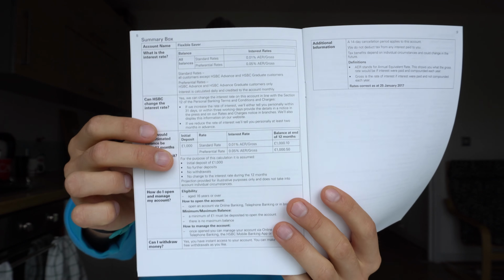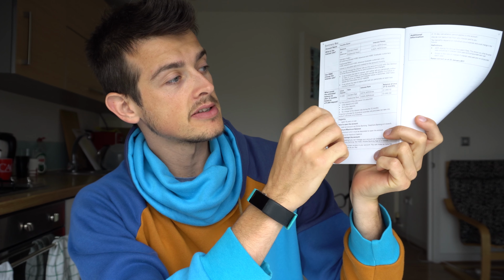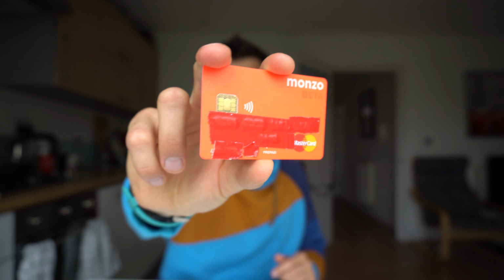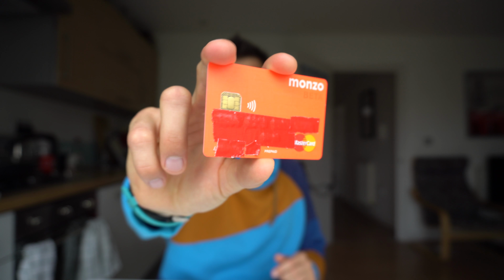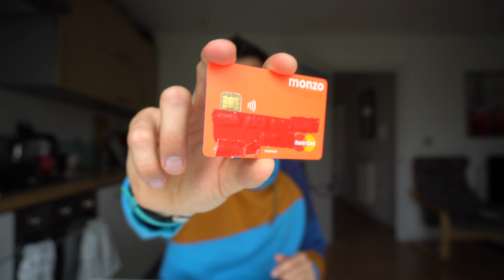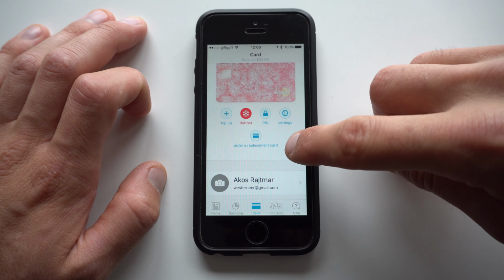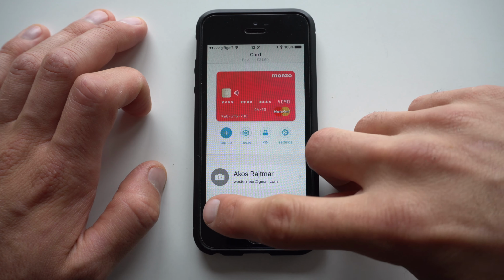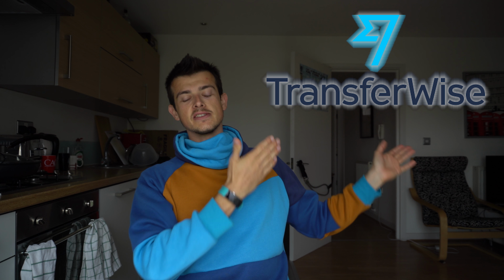Free cash abroad, cheap international money transfer | Hungrish vlog 024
Have you ever wanted to get cash from an ATM abroad? It can be really expensive, in the UK you might need to pay some fees on every payment transaction which is in a foreign currency. What is the best way to avoid this?

The same goes to bank transfers, if you do them between different countries, it is just a ripoff from the bank system. I'll show you some handy methods how to save some % on transactions like these.

Oh and I'll have the following announcement as well:

Dear friends, viewers,

Today is a special day, I guess you all remember what happened 551 days ago. Yes, almost exactly one and a half years ago I took my one way flight from Budapest to London, finalising my relocation with that last move. I was determined to start a new life, in which I pictured myself in a new job with a reasonable salary and comparable living standards. You had the chance to follow me on this journey and I’m really grateful for each and every one of you because of this. You, my small audience or big family, built up this creative pressure which didn’t let me abandon my video project.

During this period of my life, I’ve learnt and experienced things, I couldn’t have done anywhere else. This solely would be enough for London to (b)remain an always special place in my life. As a pleasant addition to this, I think I’ve met my goals and currently I have a decent job, room in a nice flat and a quality lifestyle, from basically nothing. I’ve done my part in the process of making Britain great again, which supposedly will run for a while.

After achieving all of this, the feeling of settling down creeped on me and made me realize that there is more to life. These thoughts led to the decision of leaving London behind. The future may look uncertain, but after watching this video, one thing became entirely clear for me.

Hereby,,, I announce, that I’m going to start my cycling from London to Budapest on the 15th of September. Please support my ride by watching the videos, which gives me the extra boost not to give up on this project either. There is nothing else to say:

Akos is out